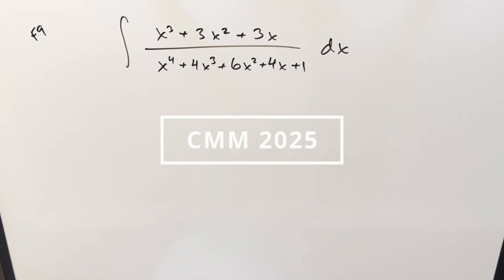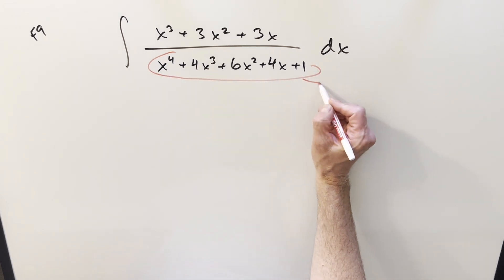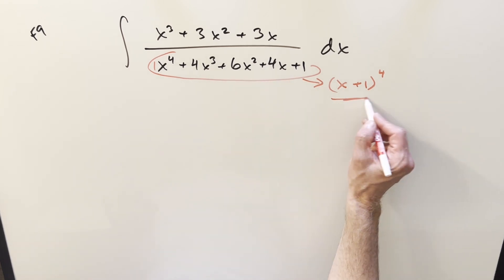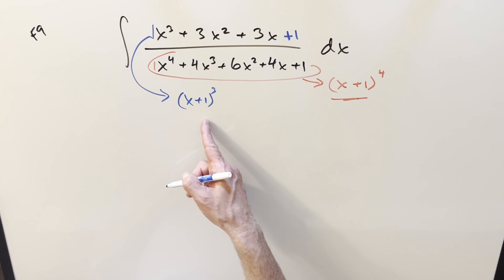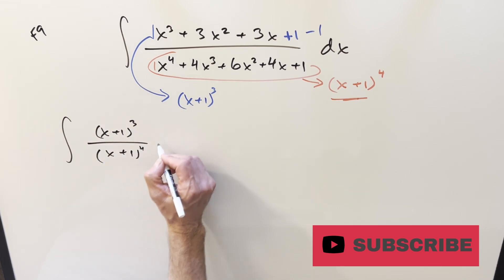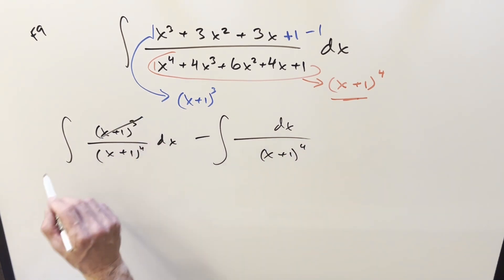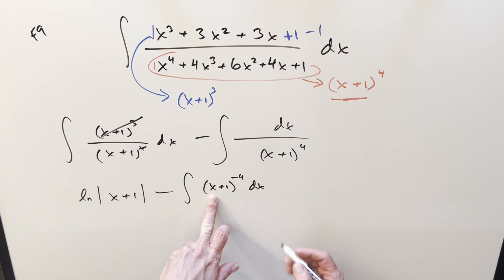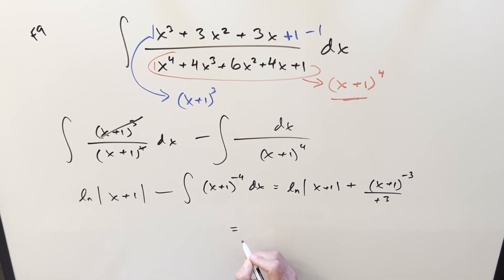I think they forgot to put a +1 in the numerator